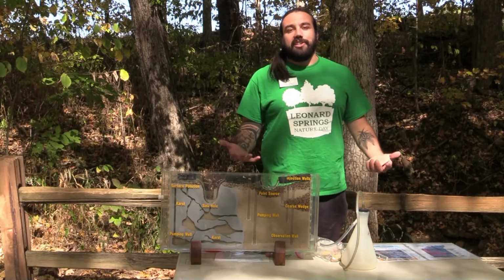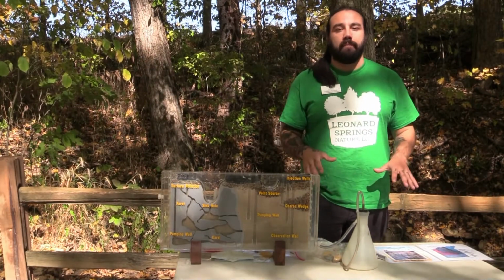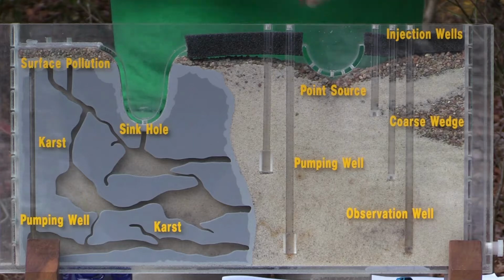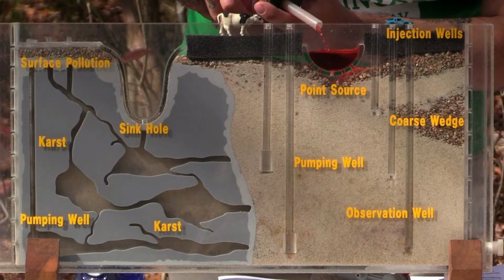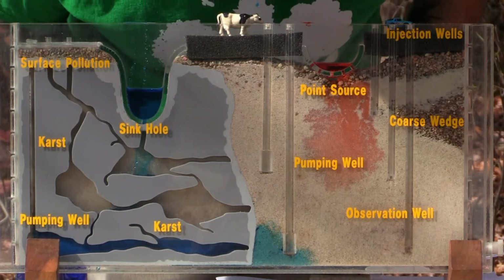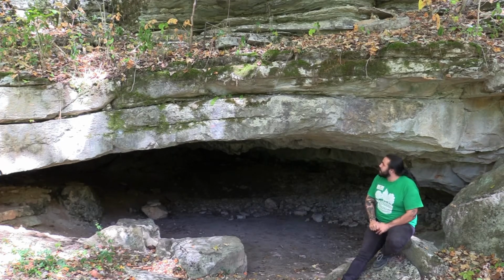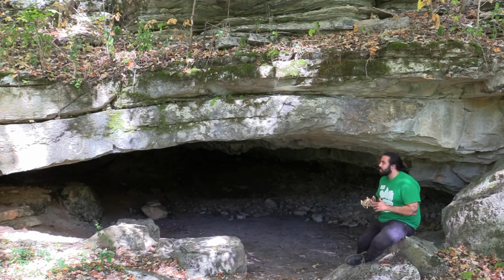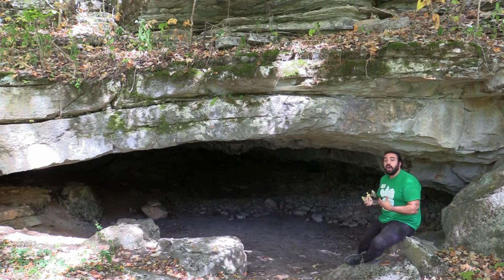Leonard Springs Nature Day: Karst Station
Leonard Springs Nature Day: Virtual Karst Lesson.

Created by the City of Bloomington Parks and Recreation
Supported by the Raymond Foundation